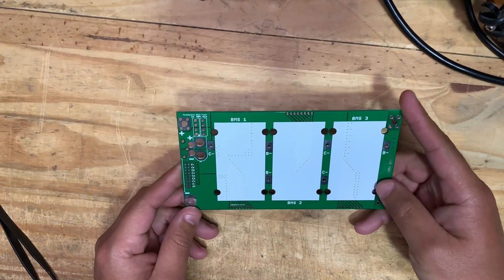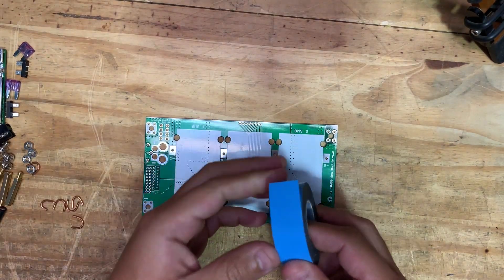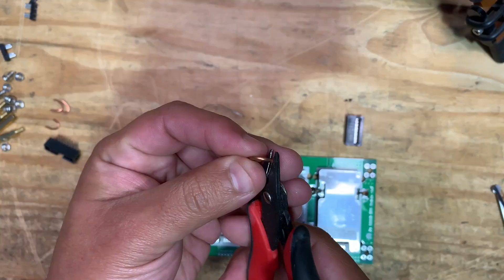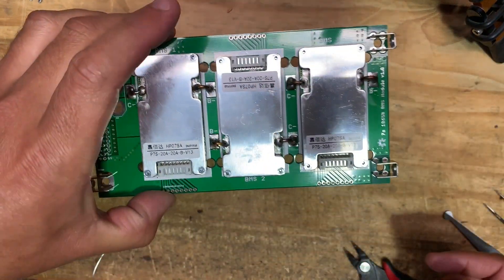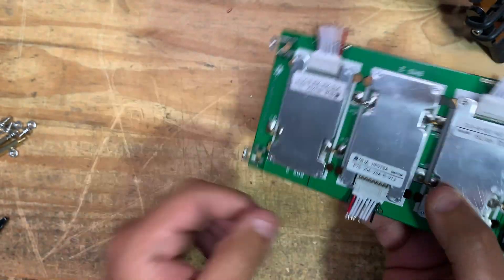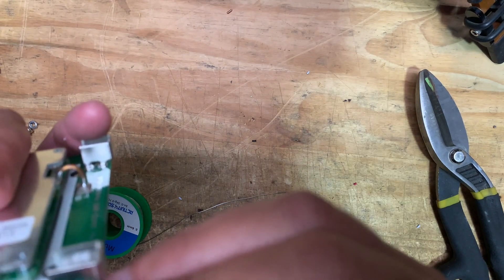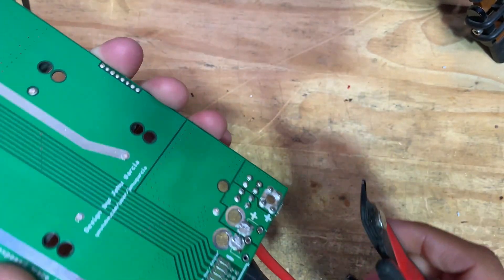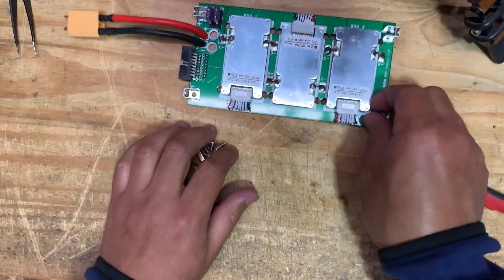Populating Jehu's DiY Powerwall BMS Module